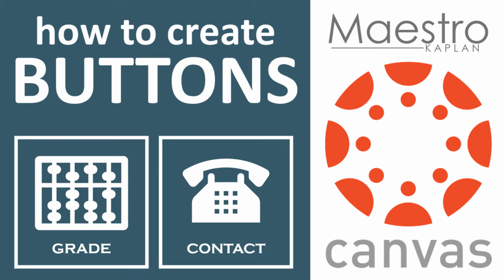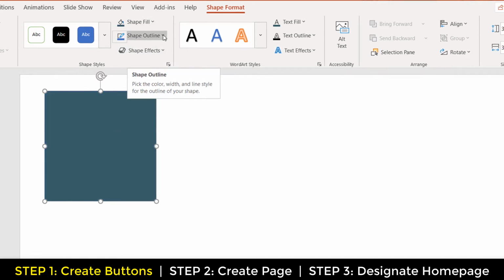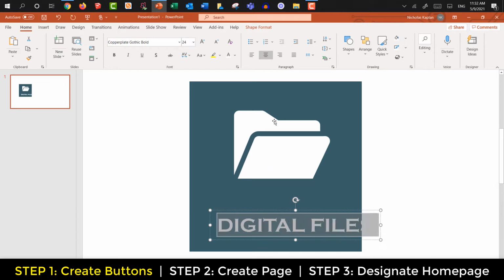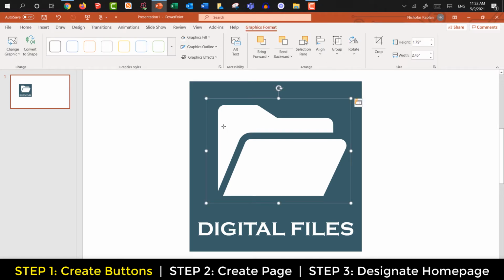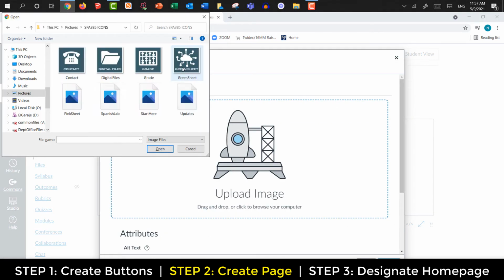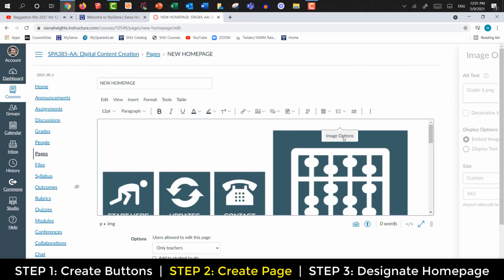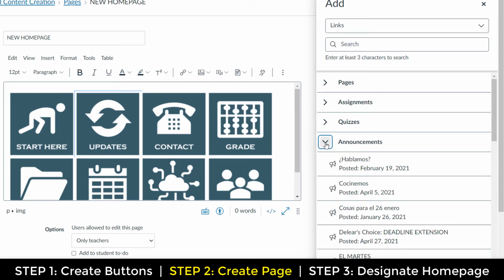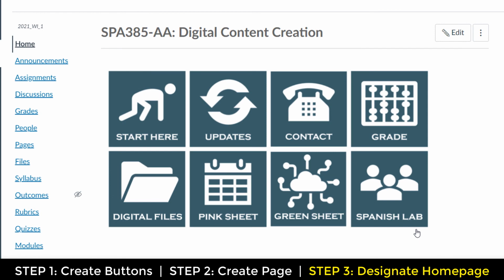How to Create Buttons for a Canvas Homepage (the easy way)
In this video, I will 1) show you how to create custom buttons using PowerPoint, 2) insert and hyperlink those buttons on a Canvas page, and 3) how to designate that page as your Canvas front page. Incorporating custom buttons create as more visually engaging experience on the Canvas homepage. You can also tailor the needs of your course to your students.

0:00-0:41 Intro
0:42-3:26 Create Buttons
3:27-5:54 Create Canvas Page
5:55-6:35 Designate Page
6:36-7:07 Outro